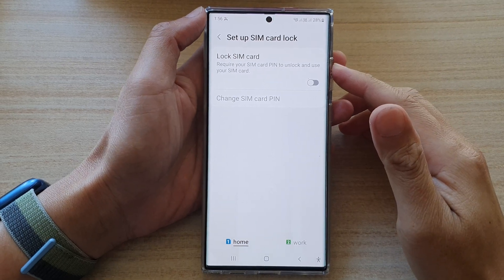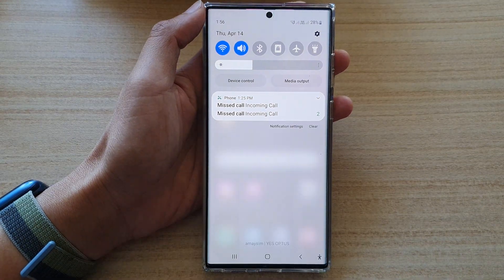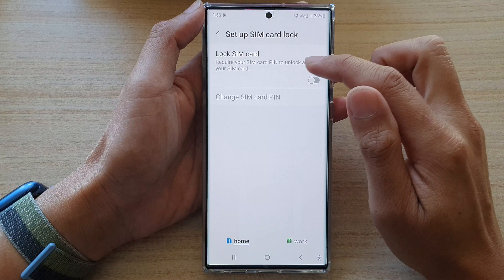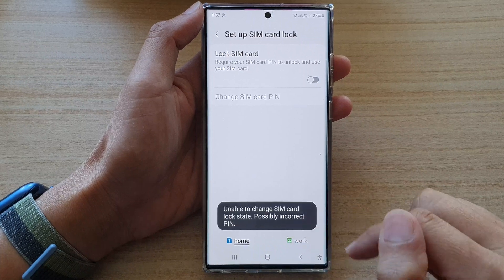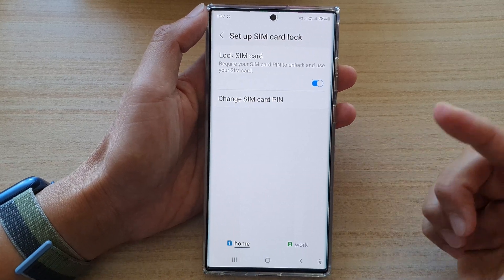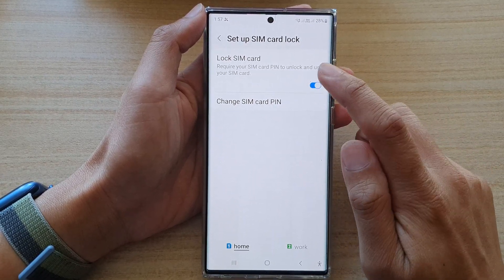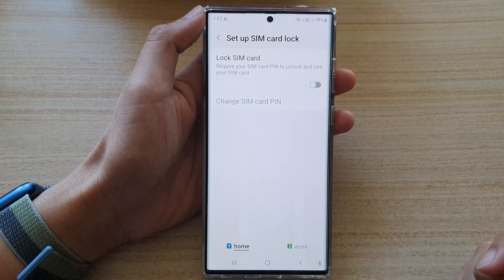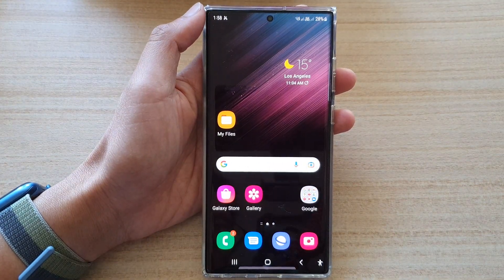Galaxy S22/S22+/Ultra: How to Enable/Disable Lock Sim Card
Learn how you can enable or disable lock sim card on the Samsung Galaxy S22 / S22+ / S22 Ultra.